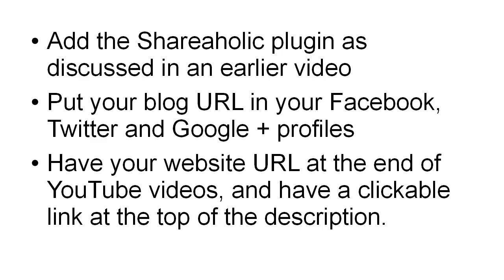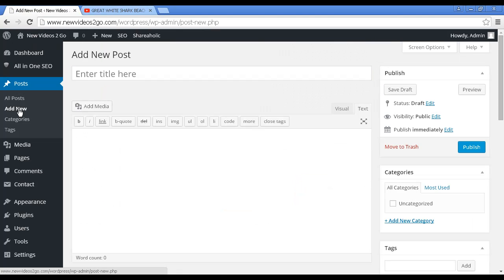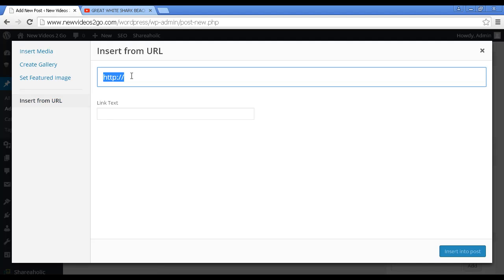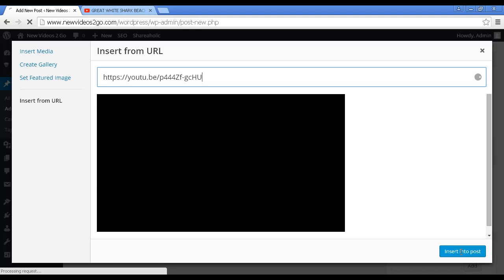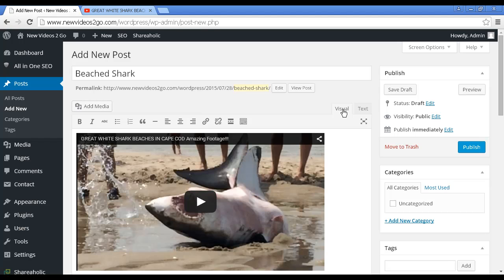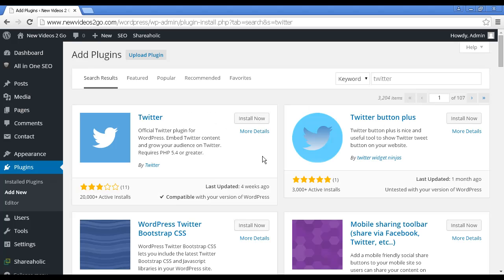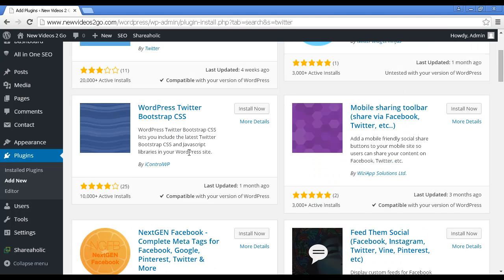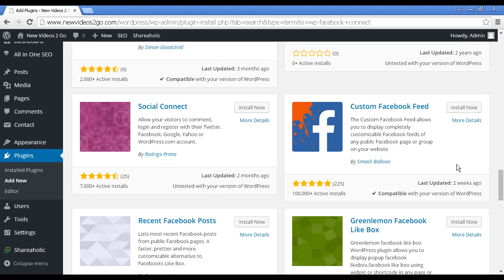Beyond Blogging! WordPress Blog (Part 10)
Web-Host